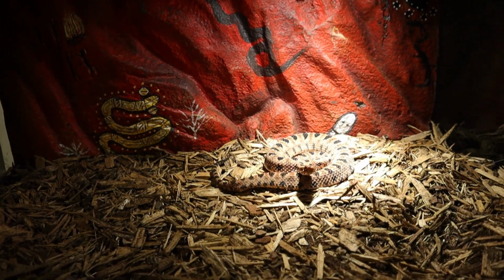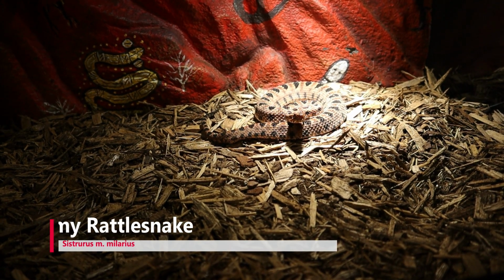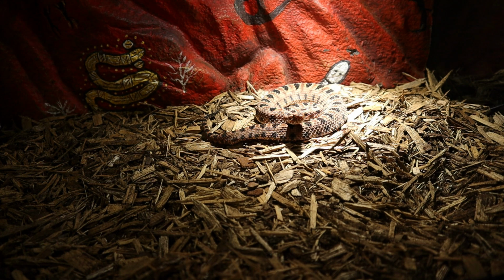This Venomous Rattlesnake Brings This Mouse Into The Light!!!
This video is a feeding video with my pygmy rattlesnake. So make sure you tell me down in the comments if there is anything special you would like to see!

Amazon Links
Chlrohexadine Solution

Cypress Mulch

Smart Plug